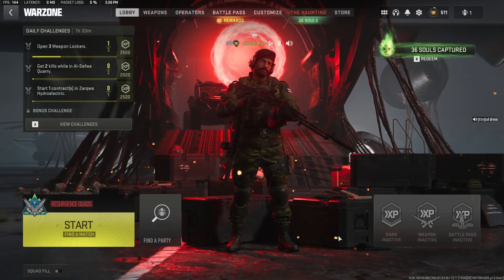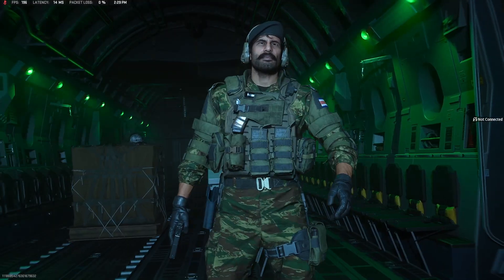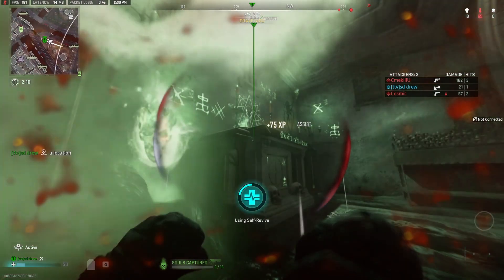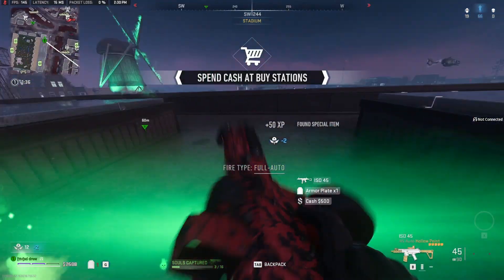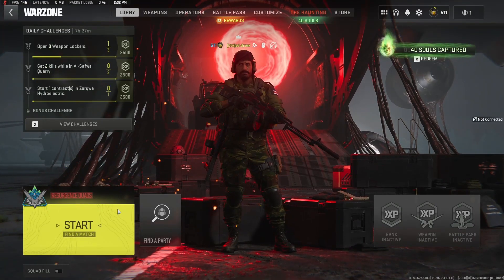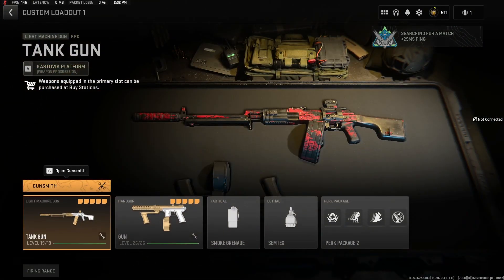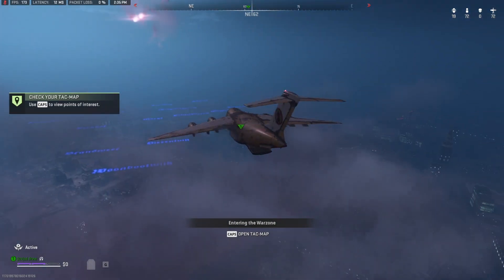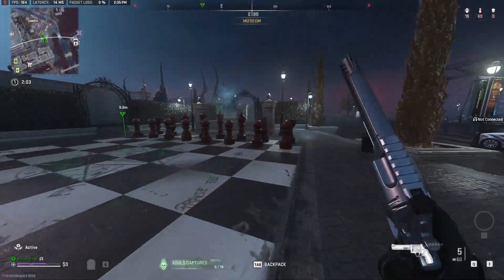SECRET BLUEPRINTS IN THE HAUNTING CALL OF DUTY MW2 WARZONE EASTER EGGS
Hope you enjoyed this SQUID video!

Got Ideas for a new Call of duty video?